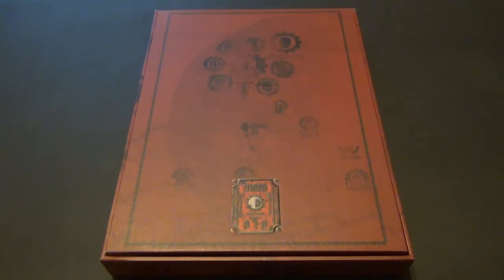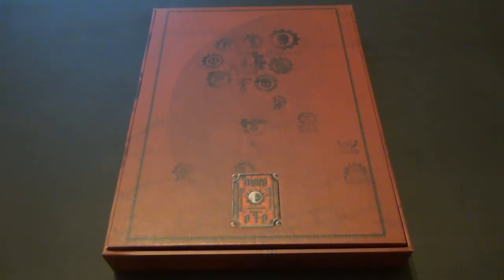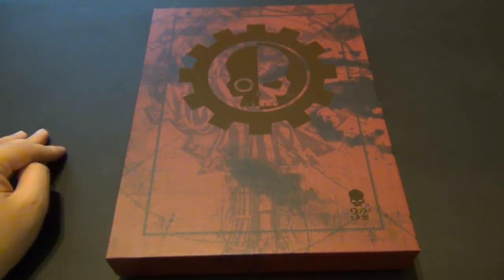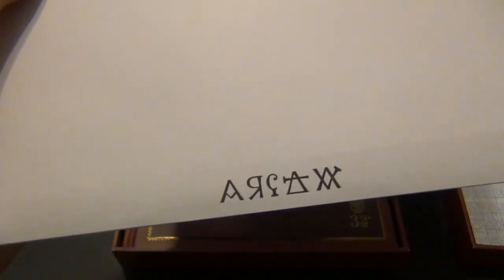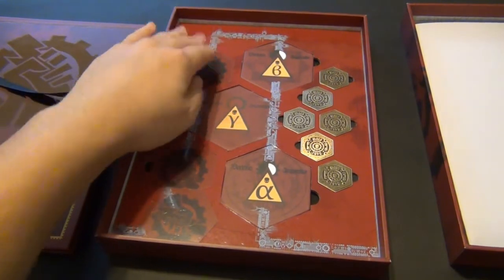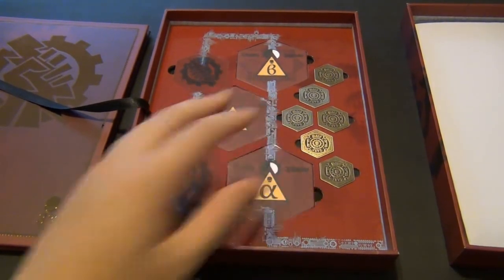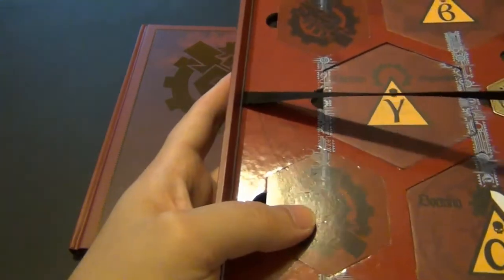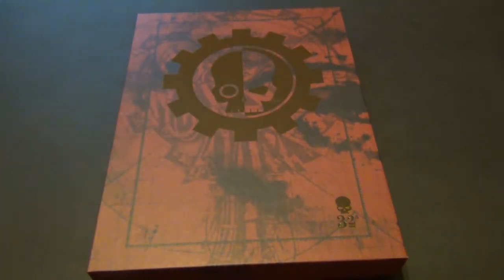In Depth Looksie!: Skitarii (Part 1: Unboxing Codex)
The start of a multiparter.